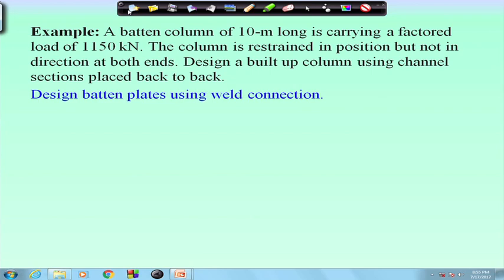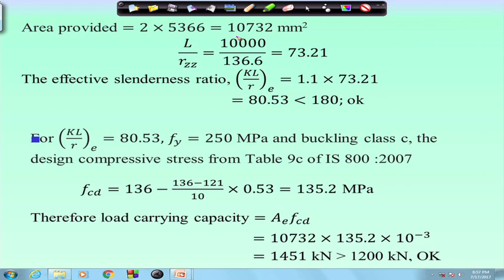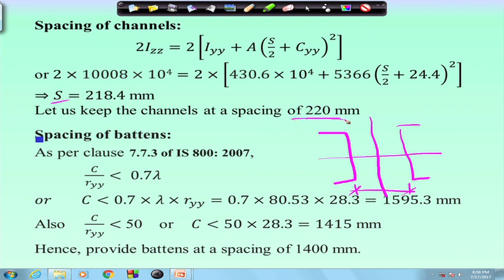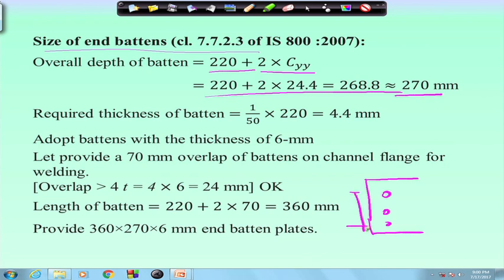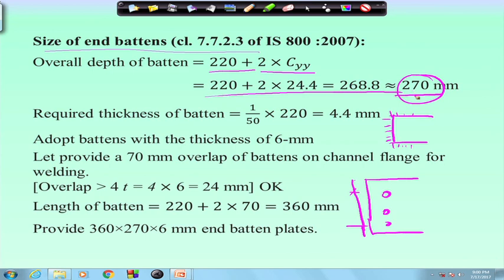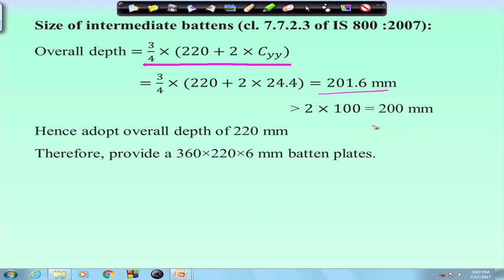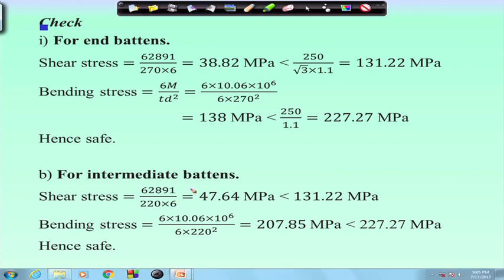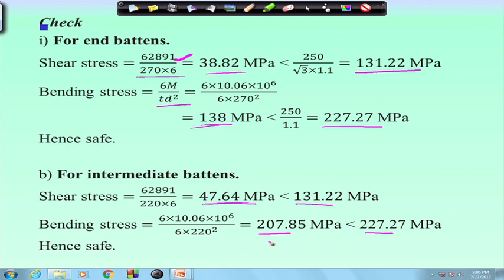Lecture 42 : Design of Batten Plates using Weld Connection